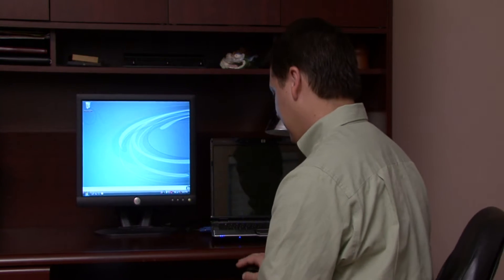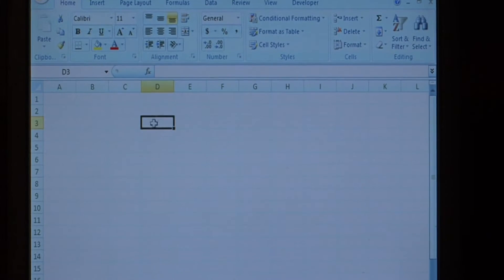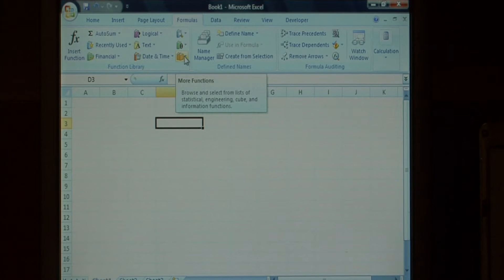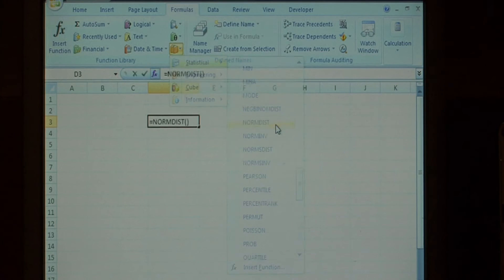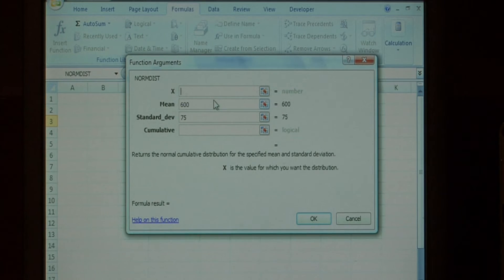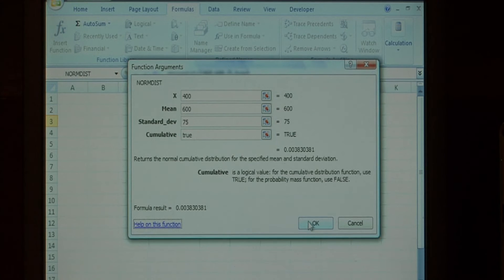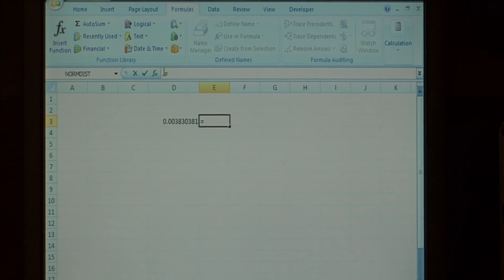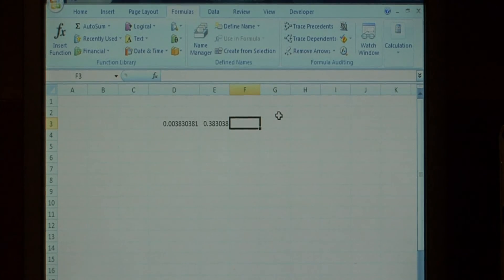Software Tips & Lessons : How to Solve a Probability in Excel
To solve a probability in Microsoft Excel, select the "Statistical" option from the "More Functions" section of the "Formulas" menu. Learn how to solve a probability in Microsoft Excel with tips from a software developer in this free video about computer technology.